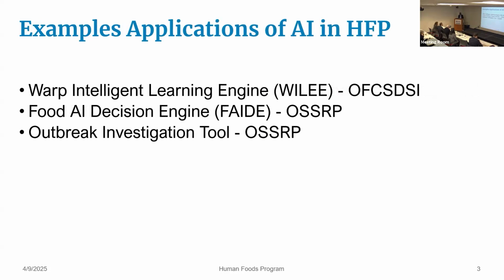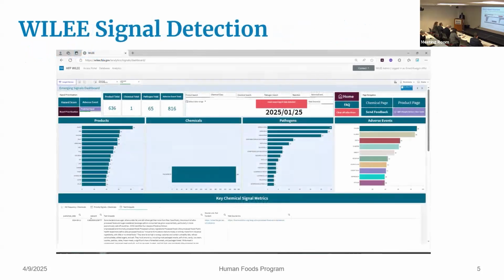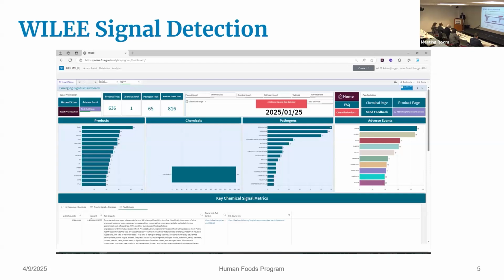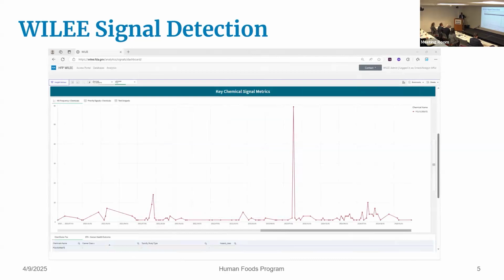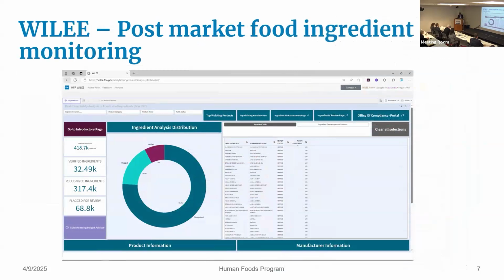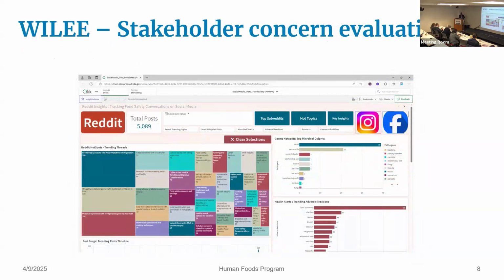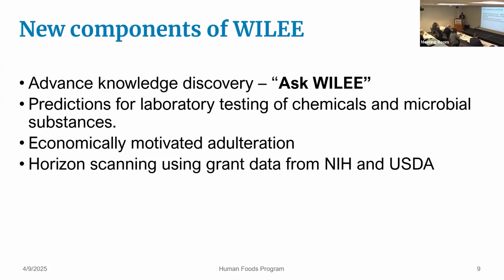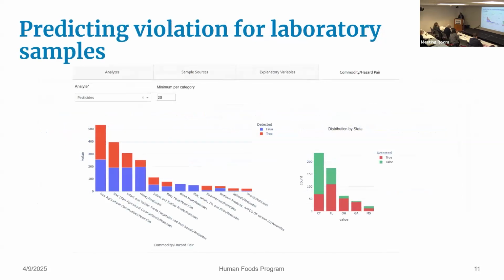Leveraging Artificial Intelligence for Food Safety Regulation (Ernest Kwegyir-Afful)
Session 5 – Using AI for Advancing Food Systems for Human Health
Wednesday, April 9, 2025 | 9:00 – 10:30 a.m.

Leveraging Artificial Intelligence for Food Safety Regulation – Ernest Kwegyir-Afful, PhD, RAC, FDA, USA